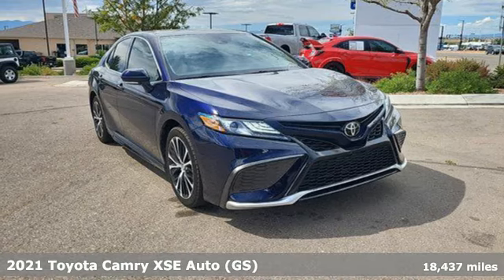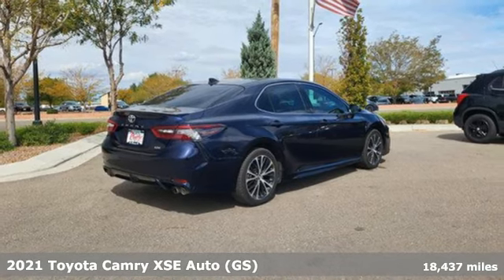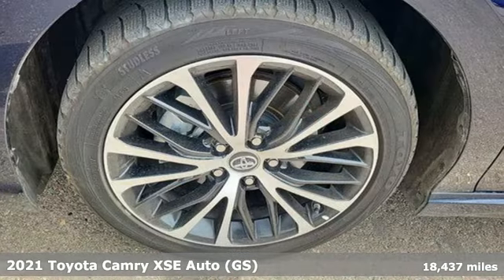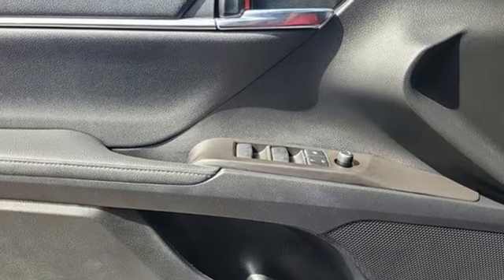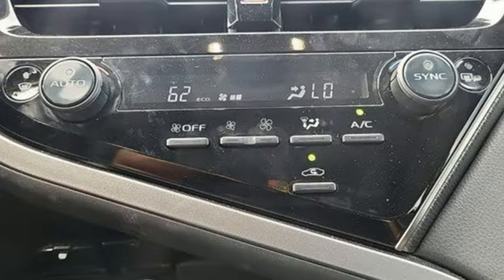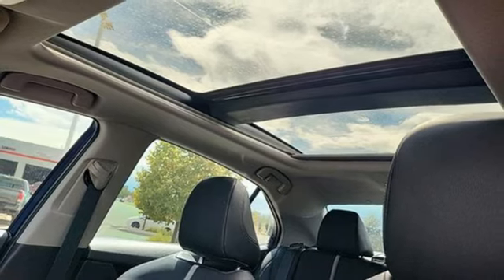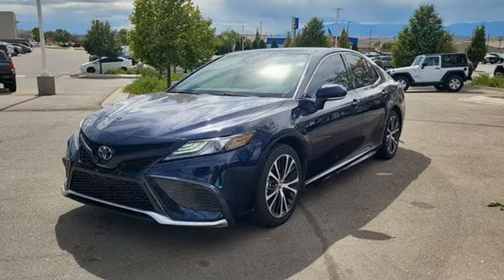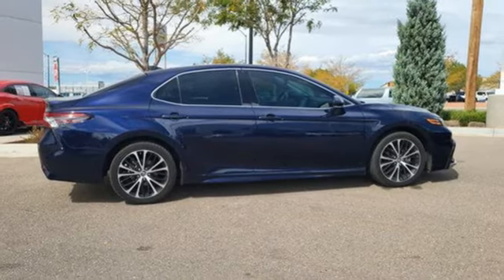Used 2021 Toyota Camry Pueblo CO Colorado Springs, CO 232202A - SOLD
Year: 2021
Make: Toyota
Model: Camry
Trim: XSE
Engine: 4 Cylinder Engine
Transmission: Automatic
Color: Blue
Interior: Black
Mileage: 18437
Stock #: 232202A
VIN: 4T1K61AK9MU404955
CARFAX One-Owner. Clean CARFAX. Odometer is 5684 miles below market average!FWD Black Leather. 27/38 City/Highway MPGFor the Best priced and highest quality pre-owned vehicles in Southern Colorado, visit Pueblotoyota.com or call our team at .

Pueblo Toyota
2220 US-50 West
Pueblo, CO 81008

Address:
2220 US-50 West